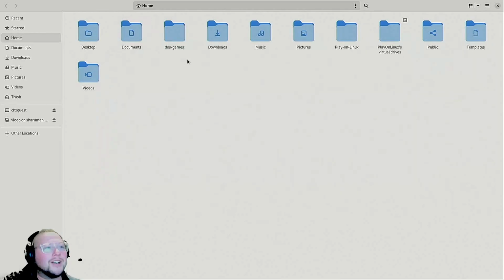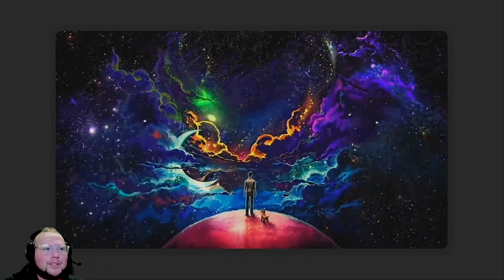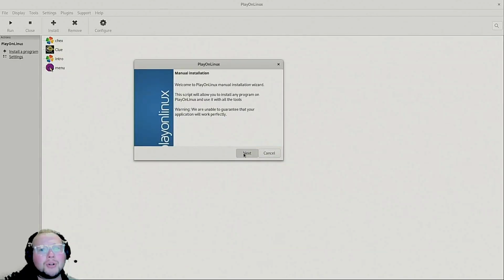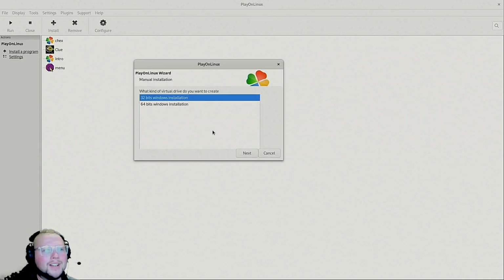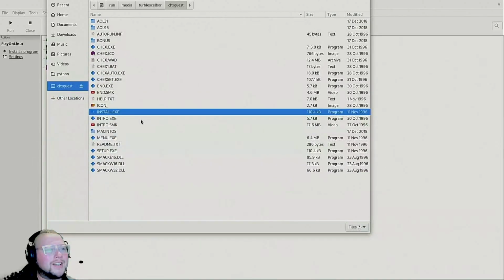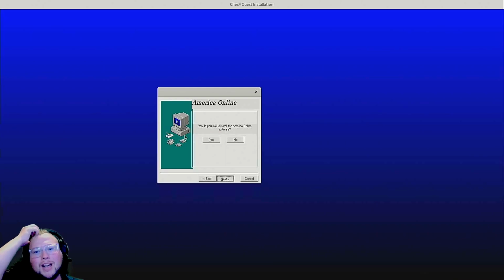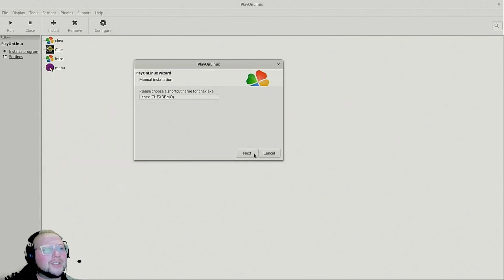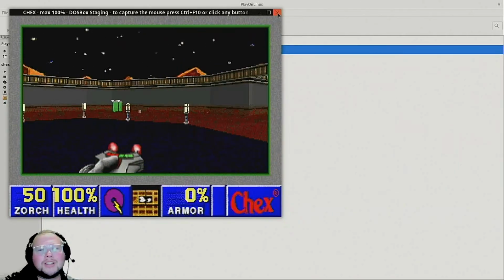how to play windows games on linux with no steam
This is a quick video on how to play windows games on linux with no steam. That is, without using proton or steam's tools for gameplay.

There are a lot of windows games, particularly older ones, that are not part of steam, are never going to be part of steam, and will have very little support from the developer for running them on steam.

This video is using tools that are available as flatpaks, on rpm, and in the ubuntu repos. The process should be fairly similar for any fedora spin or ubuntu flavor. For this tutorial you will need 3 things:

1. fully updated Wine
2. Winetricks (as updated as you can get it)
3. Play on Linux, which is a graphical frontend for wine

I am using an old Dell Optiplex 790 with 3 significant upgrades, specifically a Firepro 2 video card (for screen recording), a GeForce gtx 7XX (from 2015), and a non-stock power supply to power those cards. I am using Stock Fedora 38 as my Operating system.

The game I am doing this with, Chex Quest, is from an era that is still pretty easy to get to work with wine. The worst era for linux gaming is probably the windows 98/XP era because there's just so much DRM.

I have been using linux exclusively since 2012, and no longer use windows for any of my personal computing or gaming.